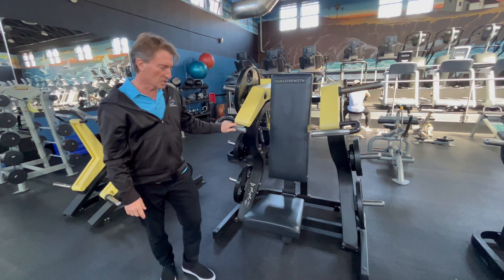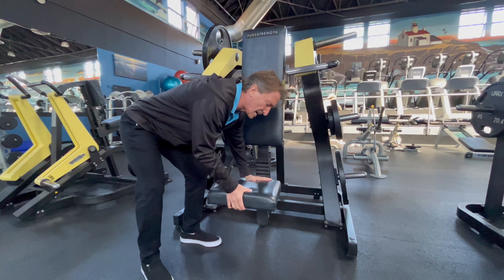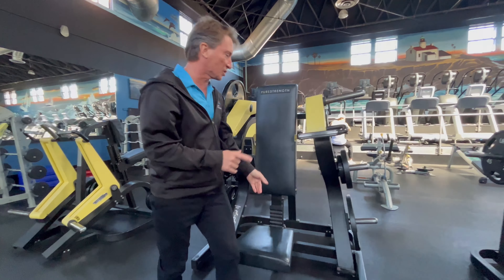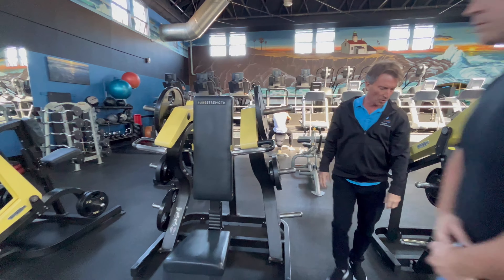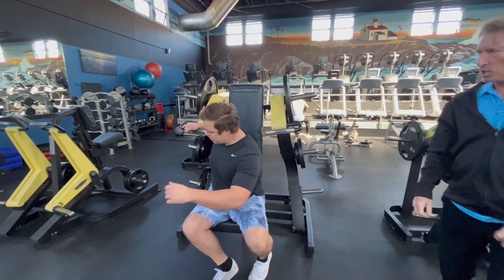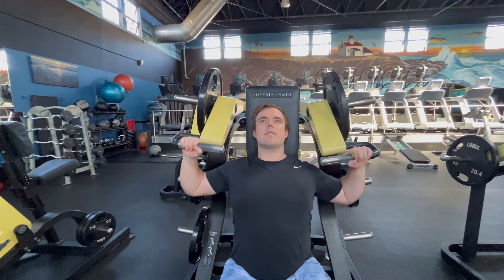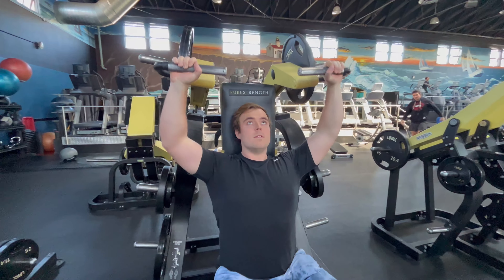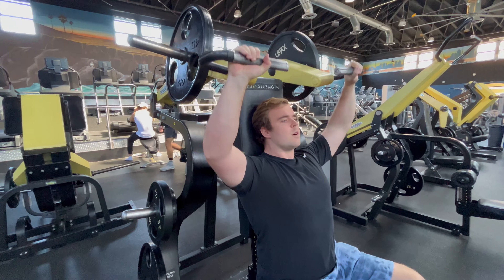EQUIPMENT TUTORIAL- TECHNOGYM SHOULDER PRESS